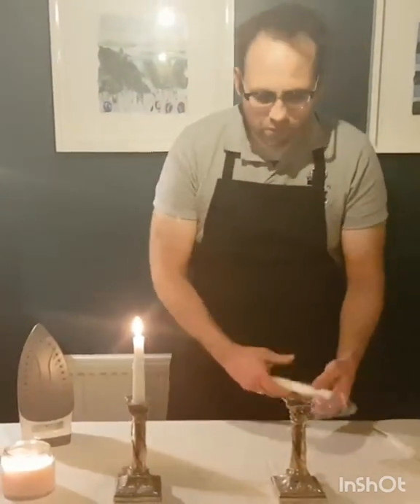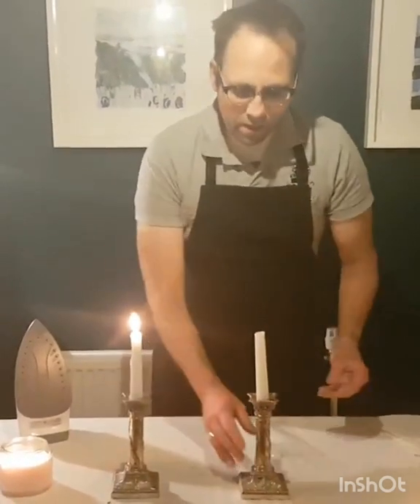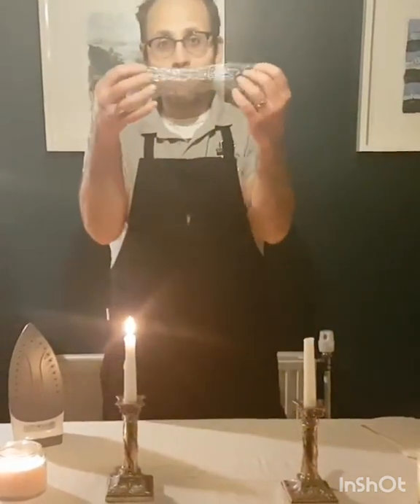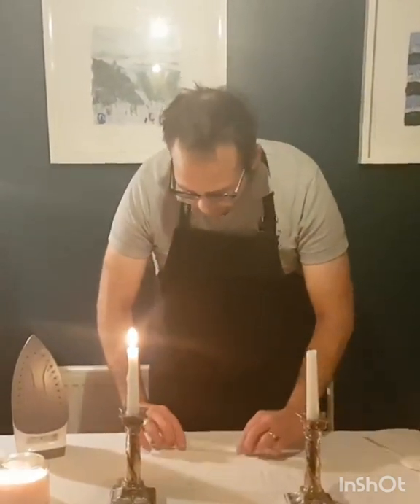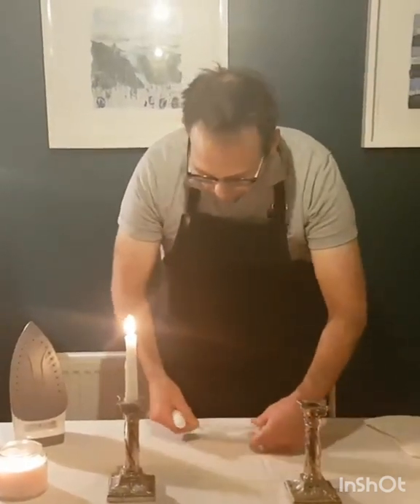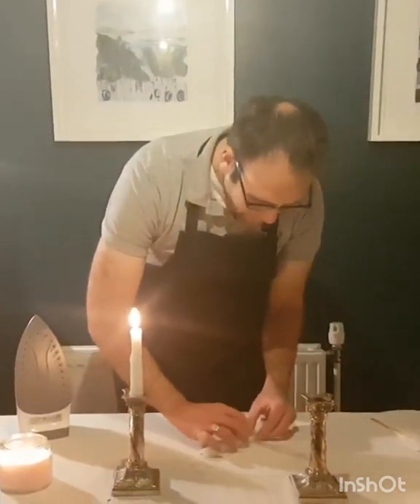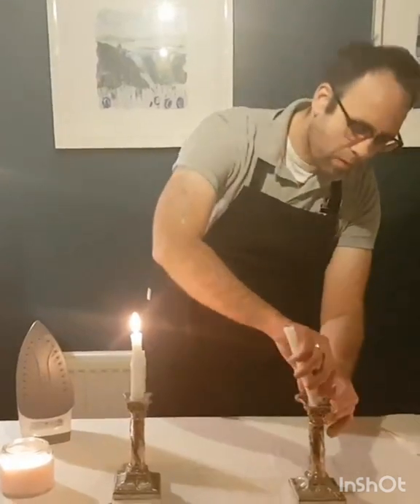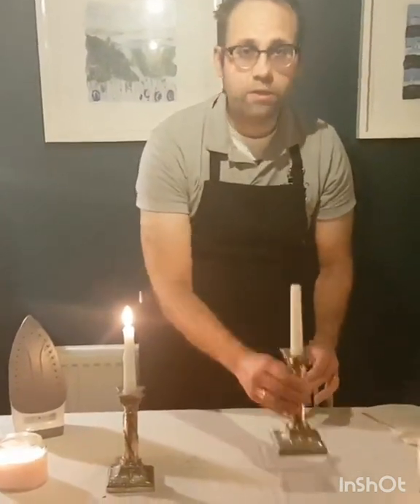How to stop a candle wobbling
How to make a candle fit in a candle holder if it is too small.